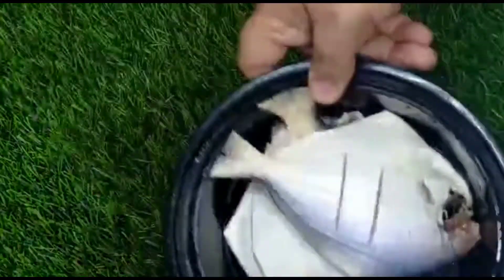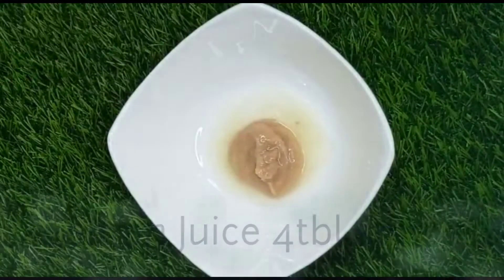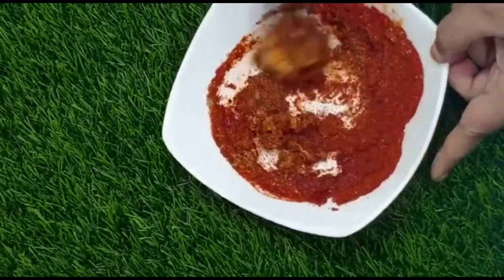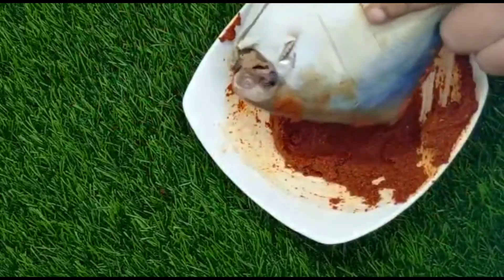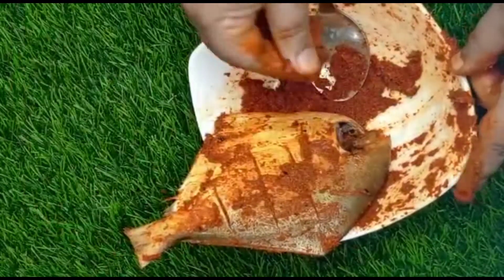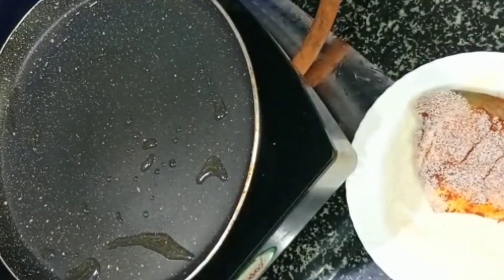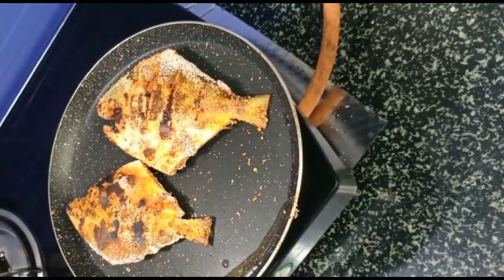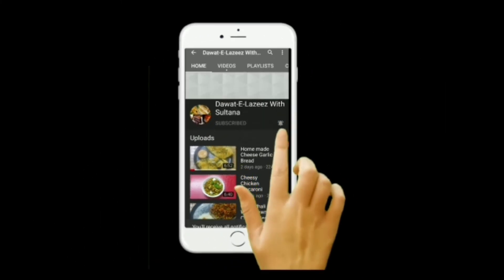Goa Rava Fish Fry | Rava Pomfret Fish Fry |How To Make Sooji or Semolina Fish Fry | Goan Cuisine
As-Salaam-Alaikum All,

In this video, we are making Goa Rava Fish fry | Rava Pamphlet  Fry |How To Make Sooji or Semolina Fish Fry | Goan Cuisine
Ingredients :
Pomfret Fish 300g
Oil 2 tbl spn
Sooji 20g
How to Marinate Fish
Ginger Garlic Paste 1tbl spn
Vinegar 1tbl spn
Lemon Juice 4tbl spn
Turmeric Powder 1/2 tbl spn
Pepper Powder 1tbl spn
Coriander Powder 1/2tbl spn
Red Chili Powder 2tbl spn
Salt 1/2 tbl spn